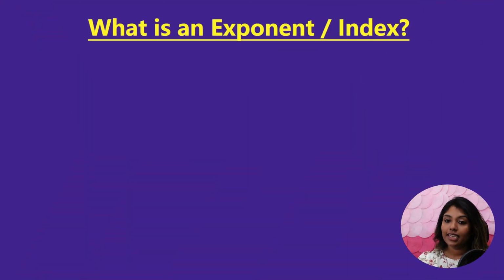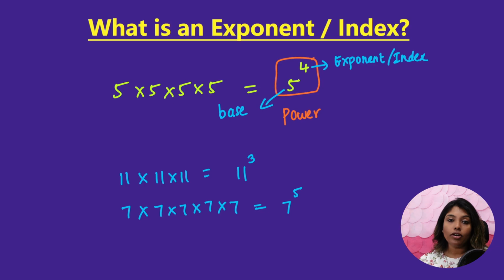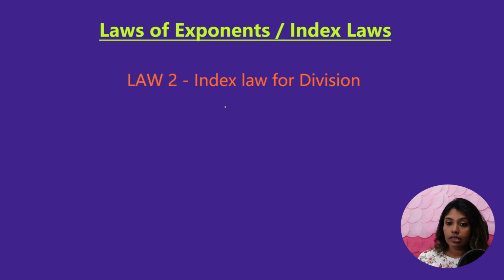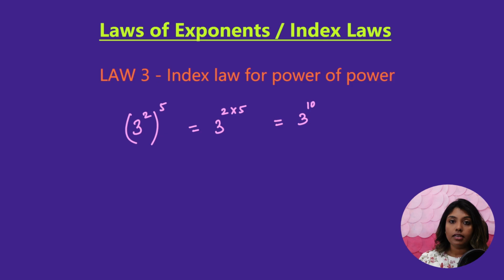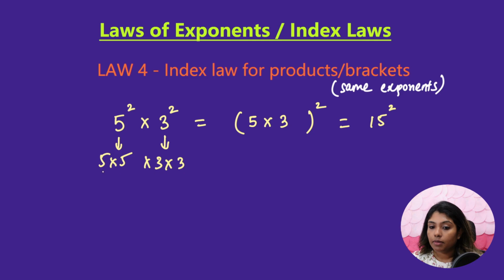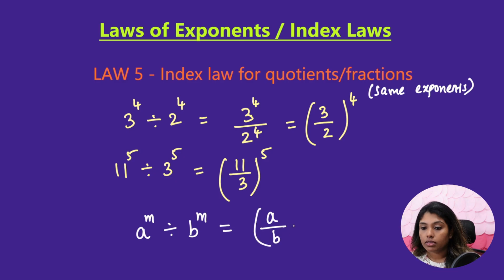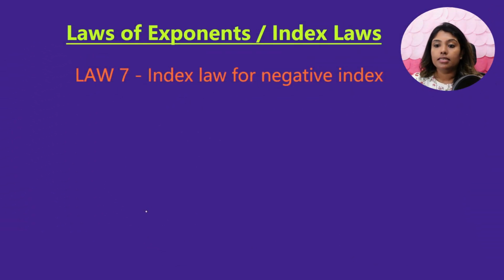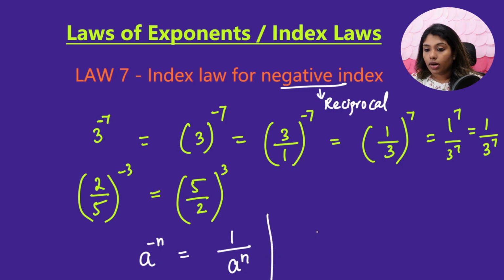Every Exponent Rule Explained | Master These 7 Laws Today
Confused by exponents (indices) and their rules? This video makes them simple!

You’ll learn:
• What exponents/indices mean and why we use them
• The 7 key laws of exponents (product, quotient, zero, negative, power of a power, multiplication, division)
• Step-by-step examples to simplify any exponential expression

Perfect for middle & high school maths — Year 8–11, GCSE, IGCSE, SAT prep, or anyone who wants a clear refresher.

📚 Learn Once, Remember Forever. That’s the LEAP way.